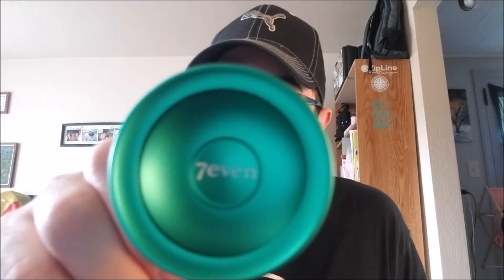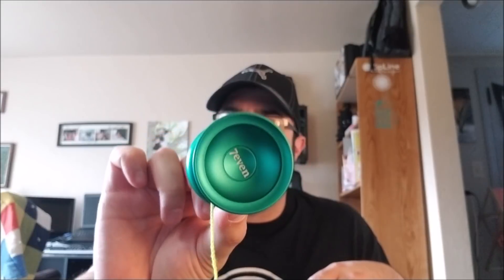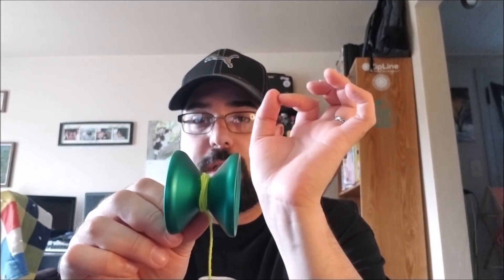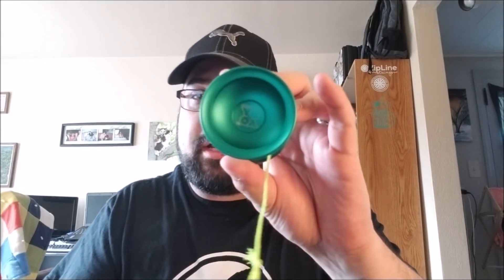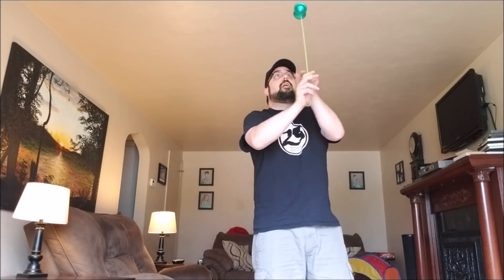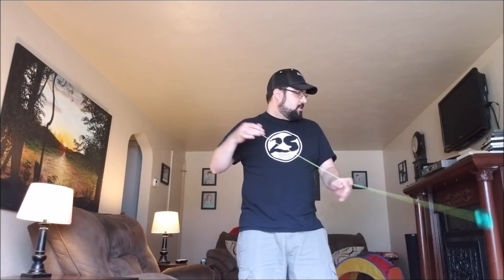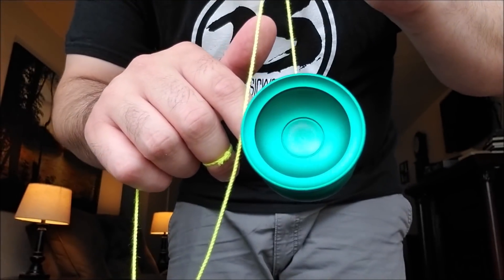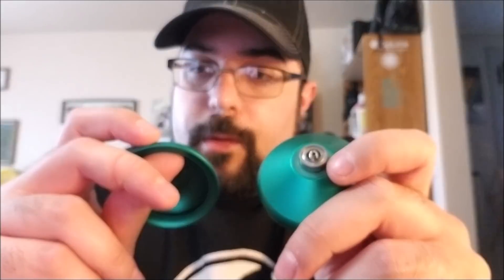YoYo Brothers 7Even - Honest YoYo Review